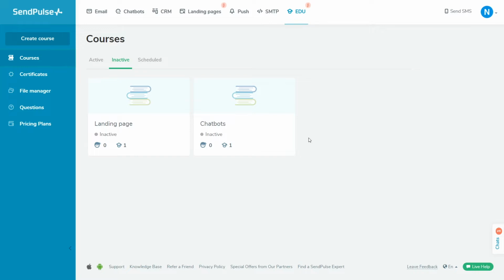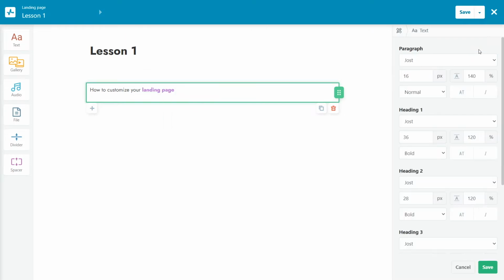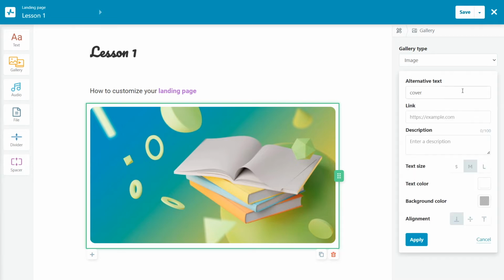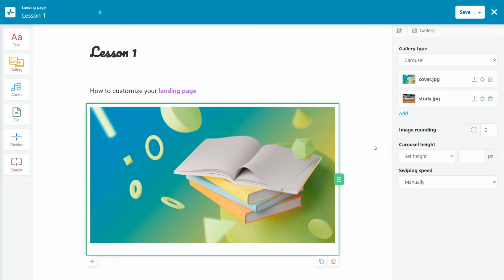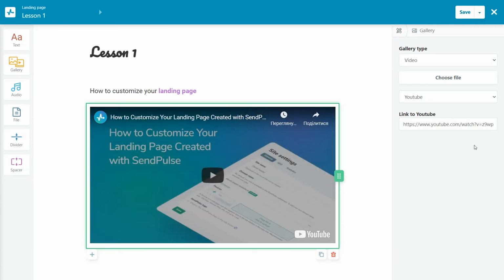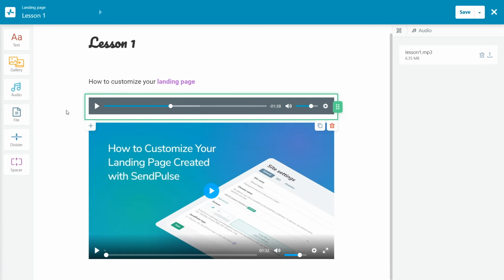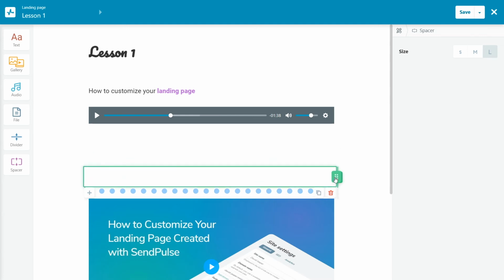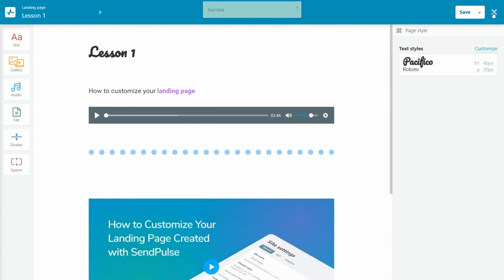How to Create a Lesson in Lesson Builder | Online Course Creator from SendPulse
Share your experience, create original training programs, and sell your courses 🎓

00:00 Abilities of Lesson Builder
00:29 Create New Lesson
01:06 Text Element
01:34 Gallery: Image, Video, Carousel
04:34 Audio
04:56 File
05:20 Spacer & Divider
05:54 Lesson Settings